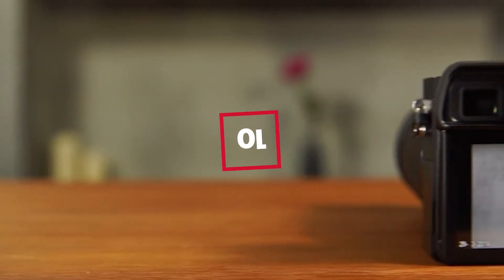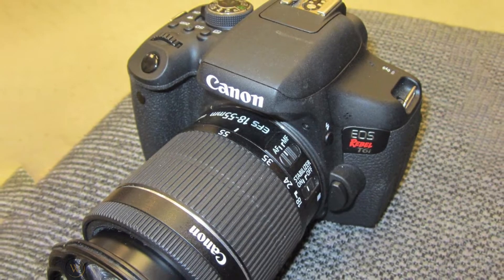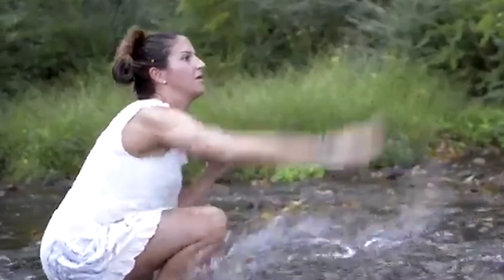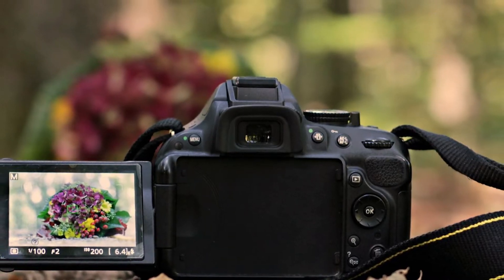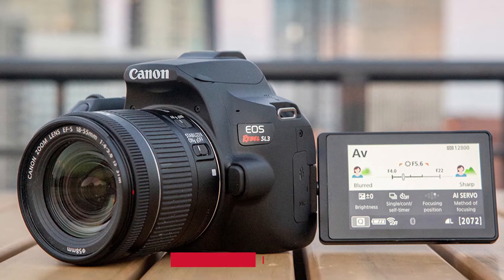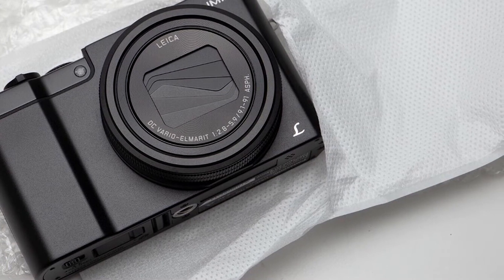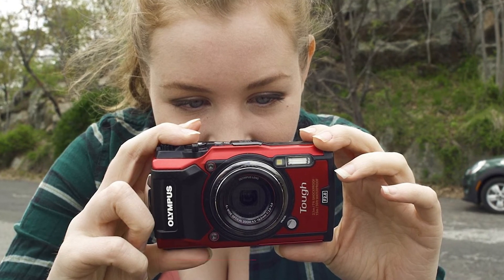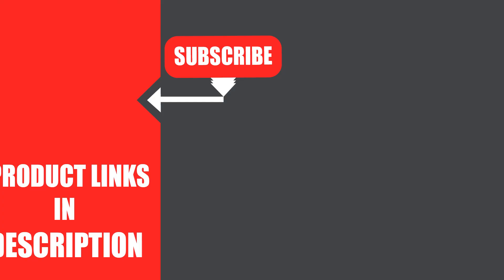Top 10 Best DSLR Camera For Beginners On Amazon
Links to the Best DSLR Camera For Beginners we listed for Any Budget:

1 . Canon EOS Rebel T6i DSLR Camera

2 . Nikon D3300 DSLR Camera

3 . Nikon D5200 DSLR Camera

4 . Canon EOS Rebel SL1 DSLR

5 . Nikon D3500

6 . Canon Rebel SL3

7 . Panasonic LUMIX DMC-ZS100K

8 . Sony HX400V

9 . Olympus Stylus Tough TG5

10 . Sony A6000

What are the Best DSLR Camera For Beginners in 2024?

In today's video we reviewed the Top 10 best DSLR Camera For Beginners on the market in 2024. We made this list based on our personal opinion and we ranked them in no particular order, after doing our research based on their prices, quality, durability, brand reputation and many more.

After watching this video you will know which are the best budget, top selling and top rated DSLR Camera For Beginners on the market today.

If you choose from this list you can be sure that you buy one of the best DSLR Camera For Beginners available today.